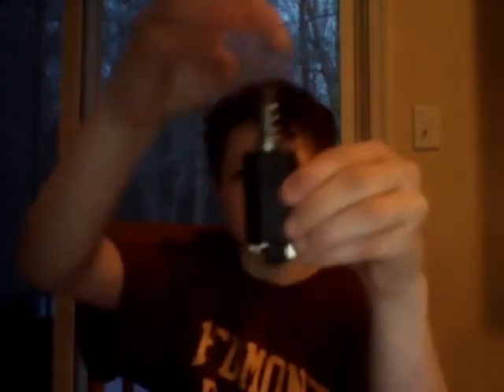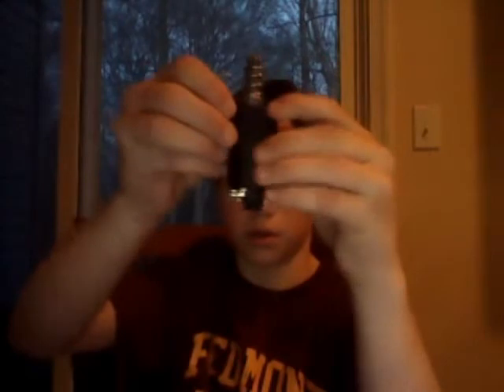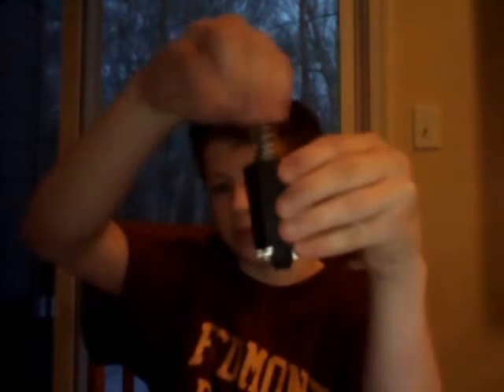JG MP5A4 review and shooting test pt.2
JG MP5A4 review and shooting test